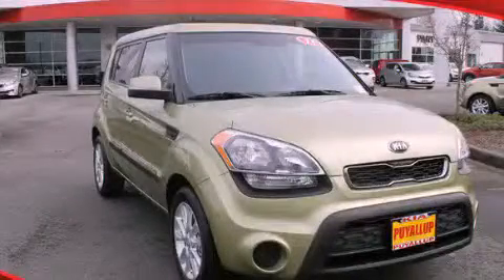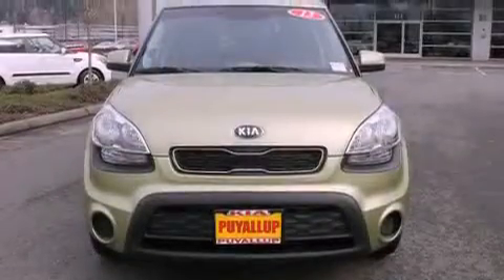2013 Kia Soul Bremerton WA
Year : 2013

 Make : Kia

 Model : Soul

 Engine : 2.0L I4

 Trans . : 6 Spd Automatic

 Exterior : Alien Green

 Interior : Black

 111 Valley Ave NE

 2013 Kia Soul Puyallup WA